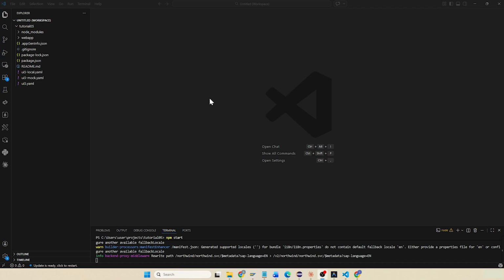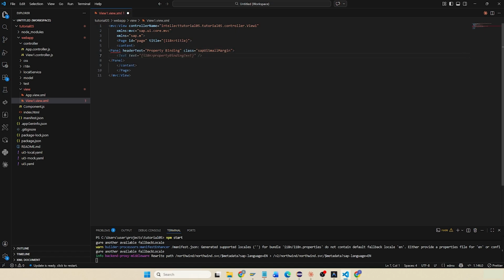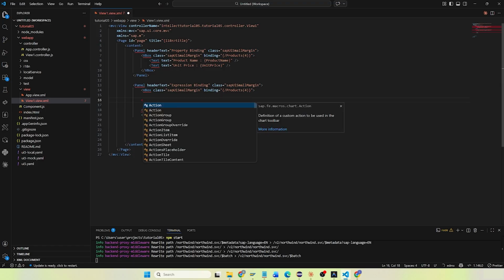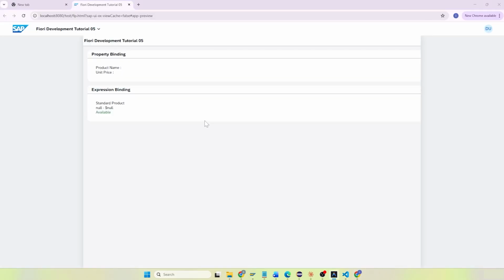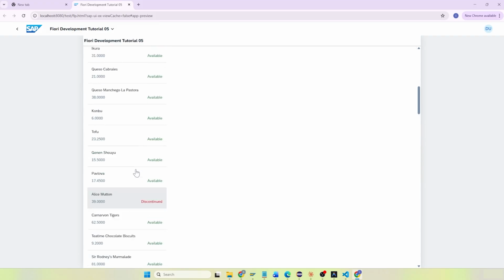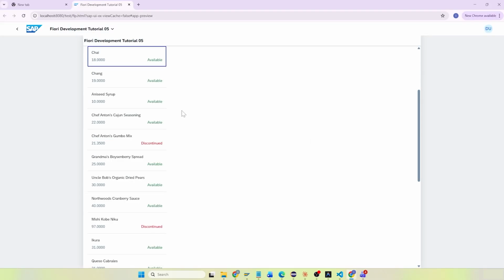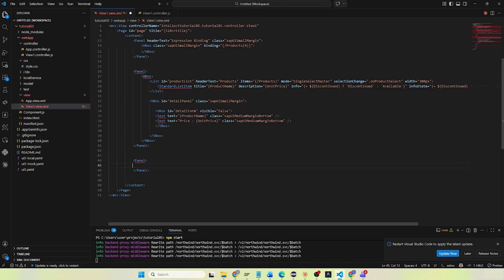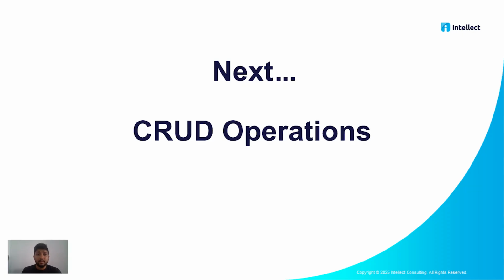SAP FIORI - Data Binding in SAP FIORI & SAPUI5 – All Types Explained with Examples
In this step-by-step tutorial, we walk you through the different types of data binding in SAP Fiori and SAPUI5. You'll learn how each binding type works with clear explanations and practical examples:
✅ Property Binding – Bind individual UI control properties to model data
✅ Element Binding – Bind an entire UI element to a specific data context
✅ Aggregation Binding – Dynamically generate UI elements from a data collection
✅ Expression Binding – Use inline expressions for conditional logic directly in XML views

🎙️ Speaker: Sachintha Senarathna – SAP Technical Consultant at Intellect Consulting (Pvt) Ltd